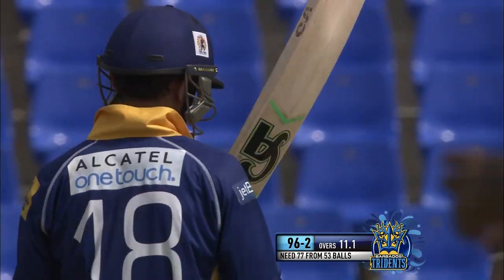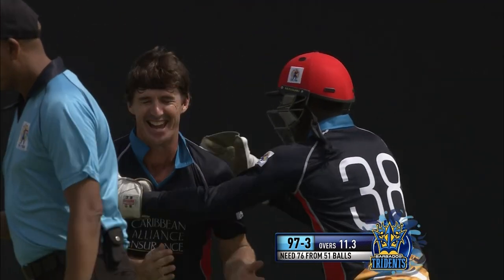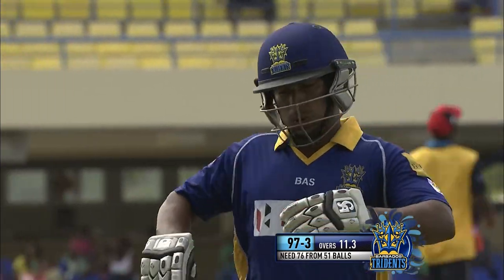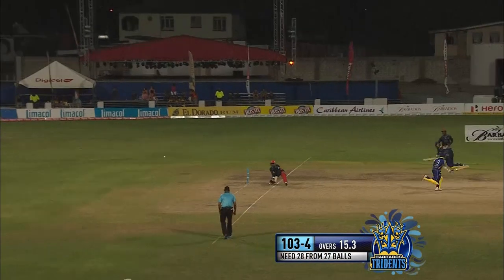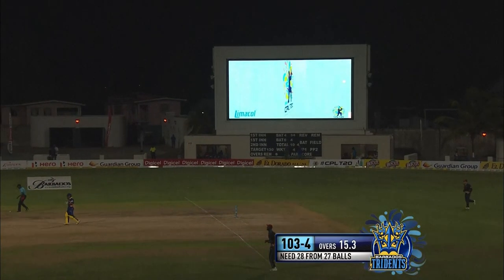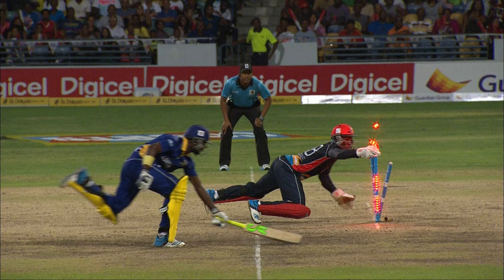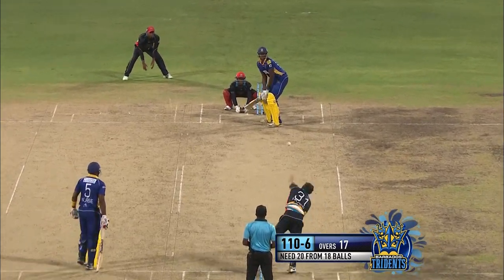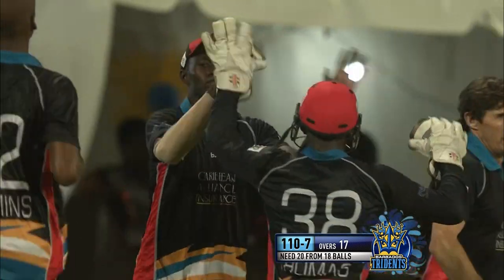CPL WICKET TAKERS | BRAD HOGG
Wrist spin like no other, Brad Hogg was one of the best!

The 2020 Hero Caribbean Premier League - the biggest party in sport!